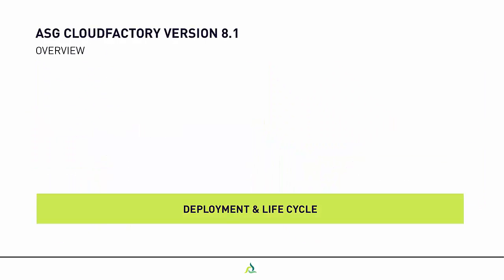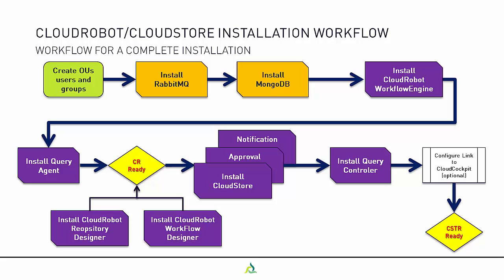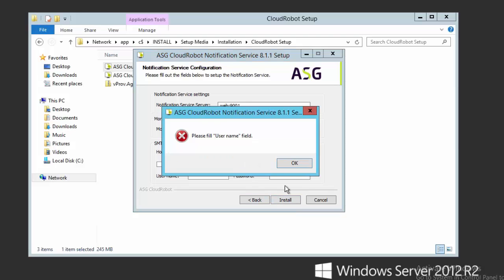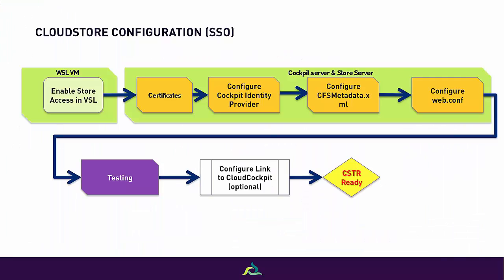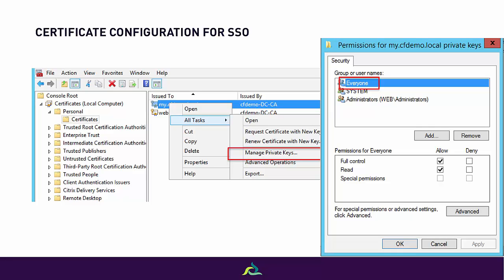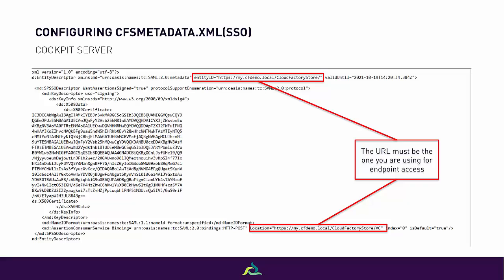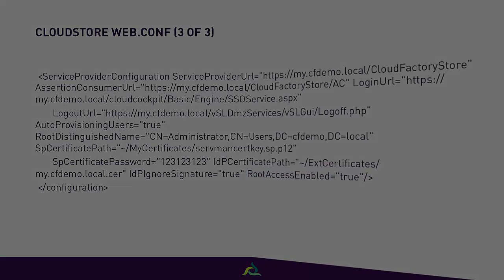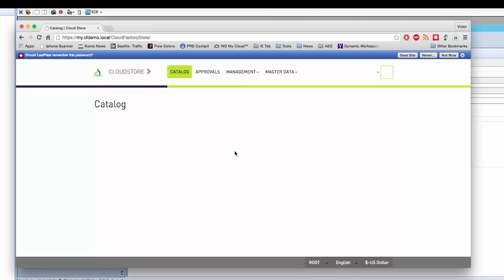CF81 B ARI CSTR VT EN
ASG CloudStore Architecture Requirements Installation ARI
Part 3/3